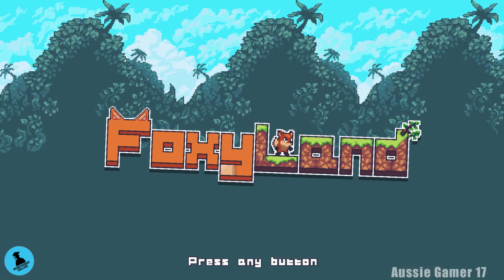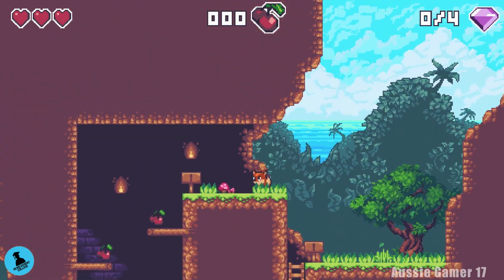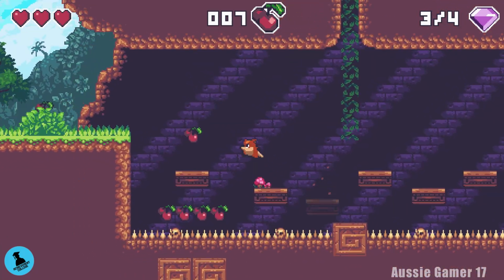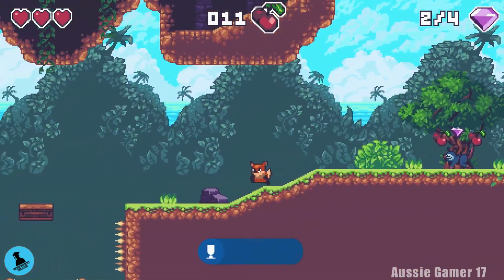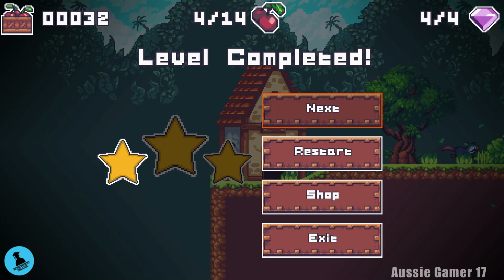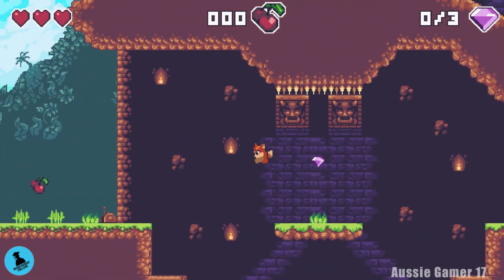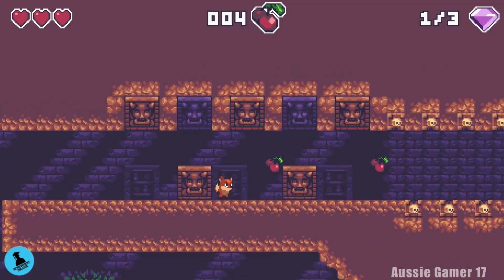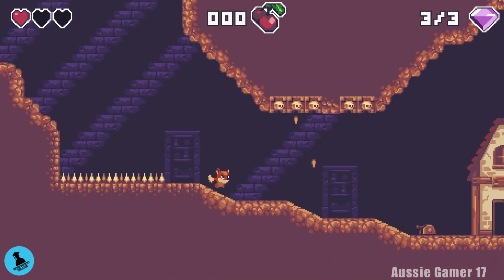FoxyLand Achievement Guide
(FoxyLand Achievement Guide - Full Game Walkthrough - ALL ACHIEVEMENTS/Achievement Guide/Playthrough/Gameplay - Xbox One X)

ACHIEVEMENT COLLEGE
Welcome to my FoxyLand Achievement Guide!